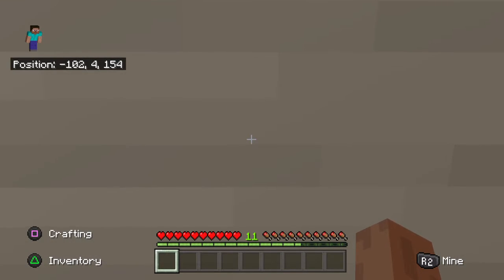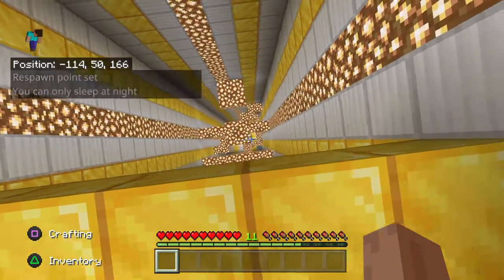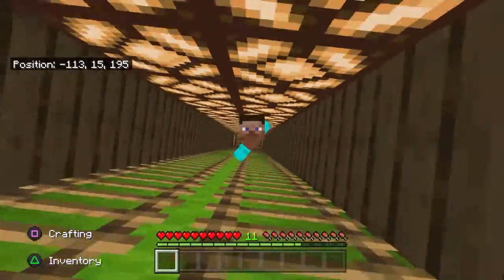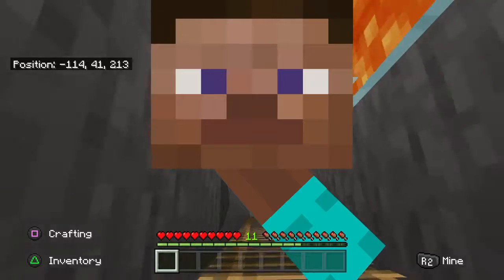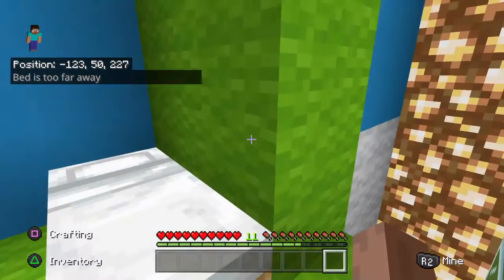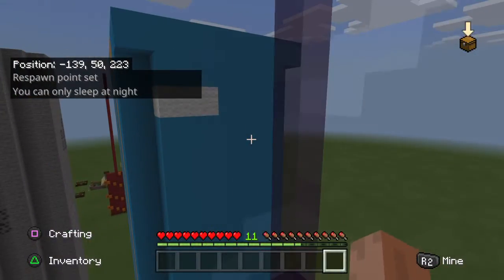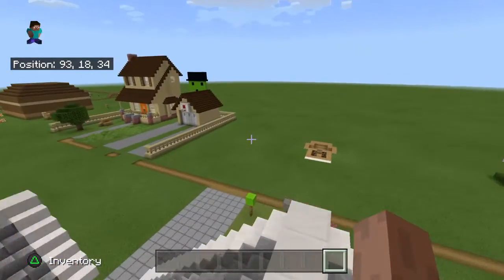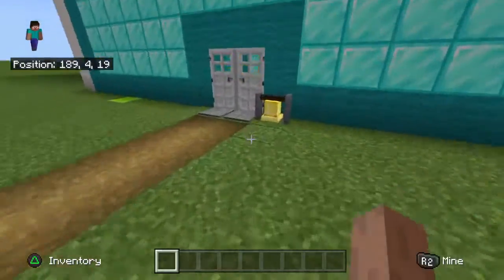Minecraft, THE DROPPER PART1!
Here's an easy dropper I made...

(Just ignore the intro for it I don't know what past me was thinking)

Stage 1, 0:41
Stage 2, 1:18
Stage 3, 2:00
Stage 4, 3:20
Stage 5, 4:56
Stage 6, 6:11
Oh back to five again... 6:49
Stage 7, 8:04
Stage 8: 9:05
Auto death points: 10:15 (gliched)
Tour of world 10:56
Outro, 13:00